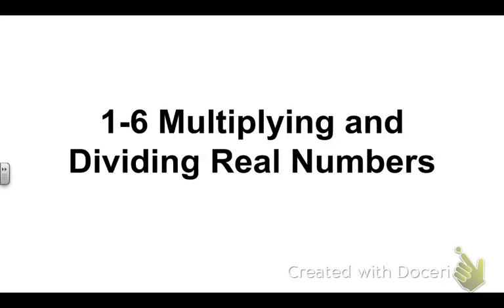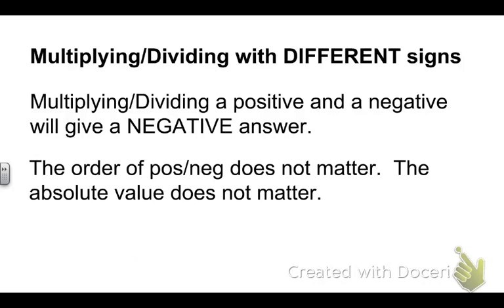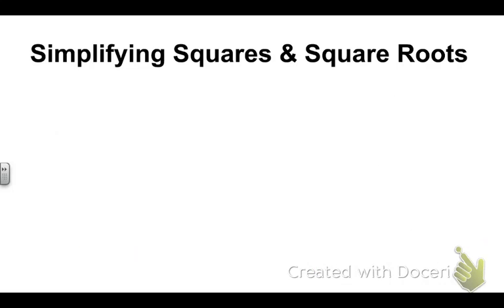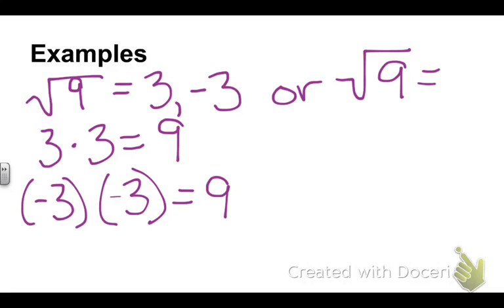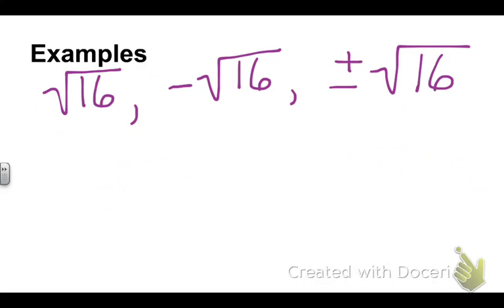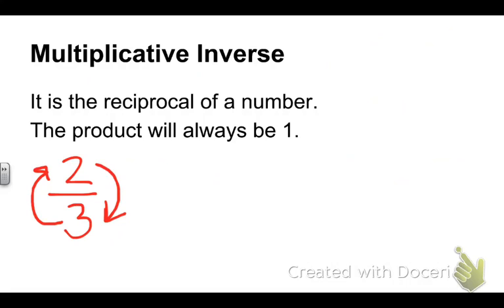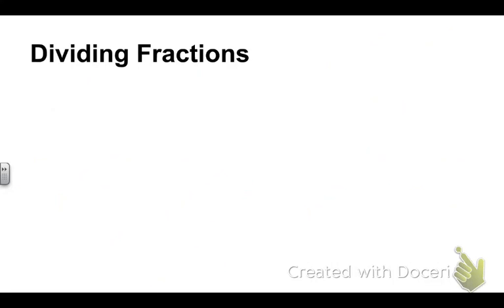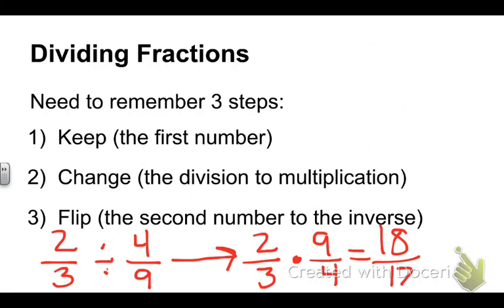1-6 Multiplying and Dividing Real Numbers